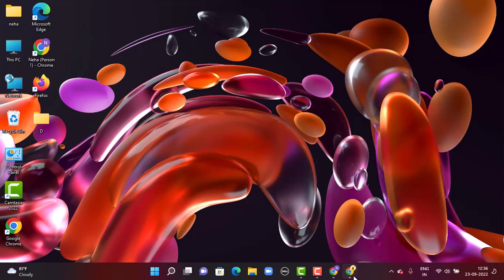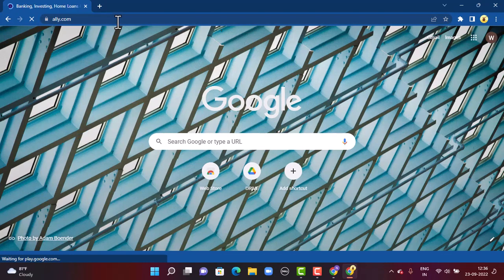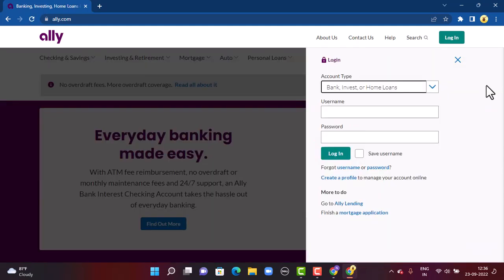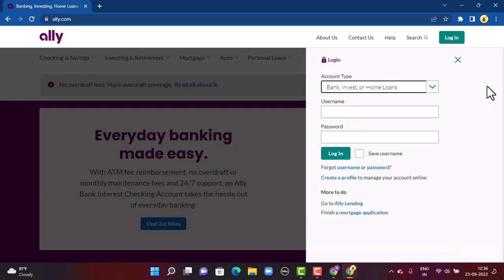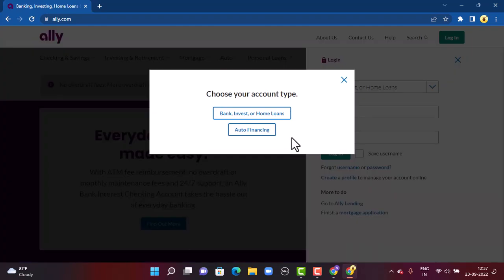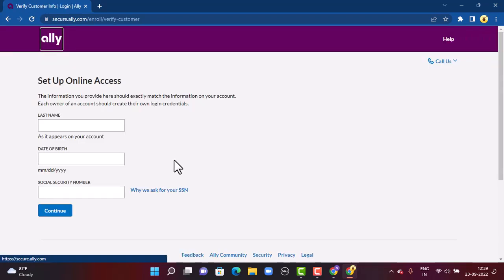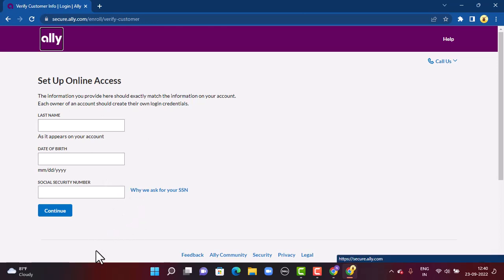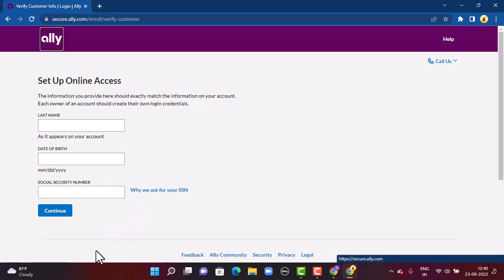Ally Bank : Sign Up Online Banking | Online Enrollment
This video guides you in an easy step-by-step process to sign up for online banking account at Ally Bank
Follow these simple steps:
1) Open up your web browser.
3) On the other page you'll land inside the official site.
4) Next tap on login in the top right corner.
5) So from the drop-down tap on create a profile in the bottom left corner.
6) Next select your account type.
7) Next you'll have to provide account detail after you're done tap on continue.
8) Next page you'll have to provide more information.
9) Lastly you'll have to create a Profile Id that is your Username and Password.
10) After that you'll successfully sign up for your online banking account of Ally Bank.